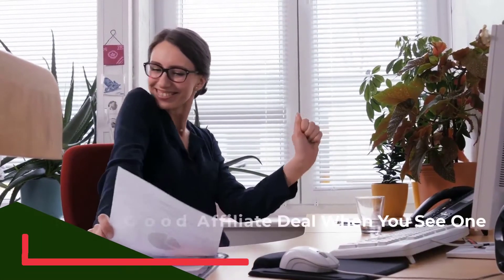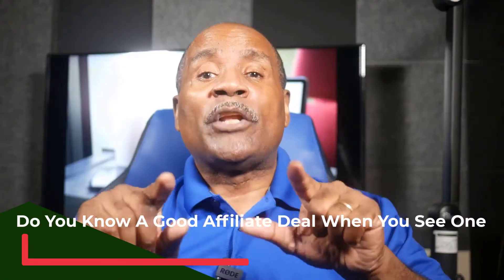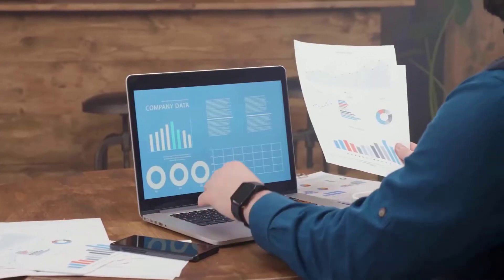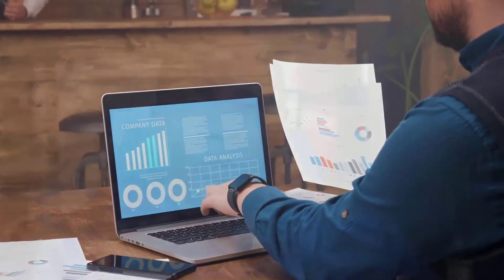Income School - Do You Know A Good Affiliate Deal When You See One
Get the free blueprint I use to make money

Learn how to spot a money maker. What you need to do to spot a moneymaker is find out what is selling and what is not.  Go to affiliate sites like Click Bank and Commission Junction.  Utilize the marketplace tools there and find out what products are performing, which products other affiliates are making money with.  Start there, but go further.  Consider the whole picture before you decide on the right affiliate products for you. Know what a good affiliate deal looks like.

MY RECOMMENDED PROGRAMS
Available just a FEW times a year. This is a proven 30-day coaching program so that you CAN learn "Launch Jacking" and create a REAL BUSINESS for yourself! REGISTER with this link.

TAO is a proven video training action plan, by Philip Borrowman. It works and it can give your online business the jumpstart you need.

😃Here is a list of the tools, equipment and training being used to grow this YouTube channel

SKYPE: wright-urban

Do you want to learn more about making money online and about an honest and straight talking entrepreneur go

These are my opinions and are not representative of the companies that create these products. My opinions are based on my personal own experience and research. I never recommend poor quality products or create false reviews to make sales.